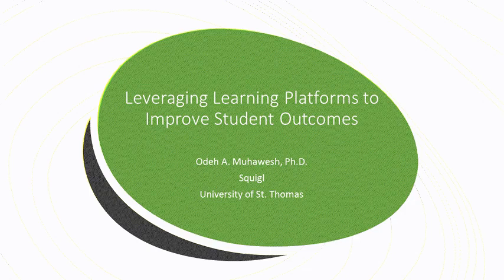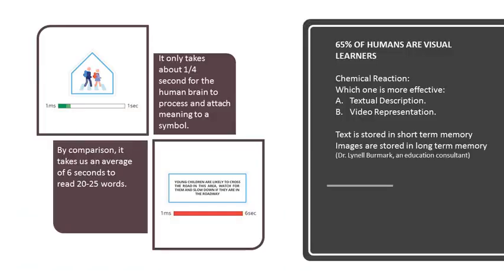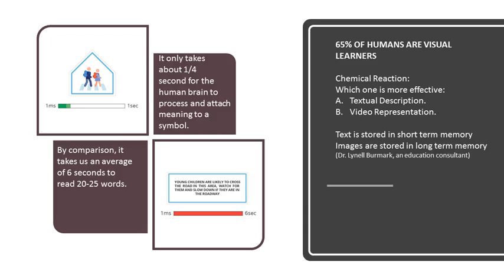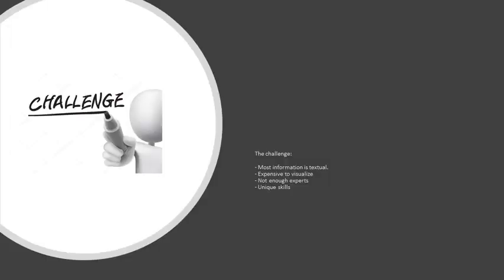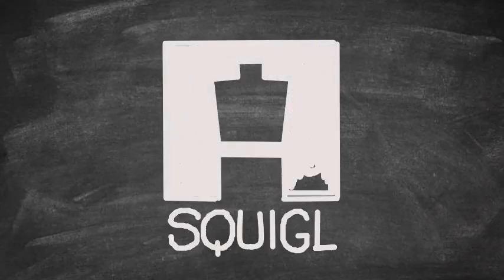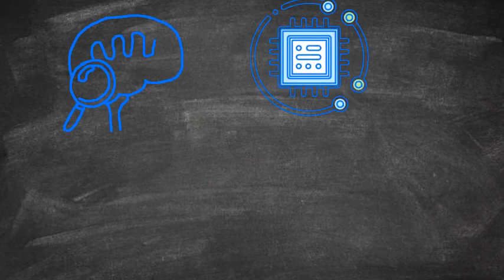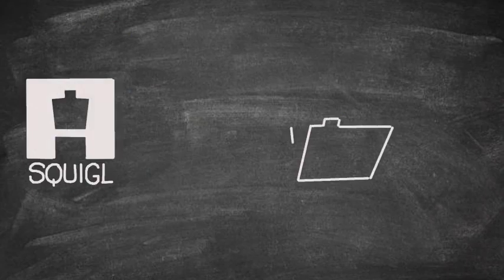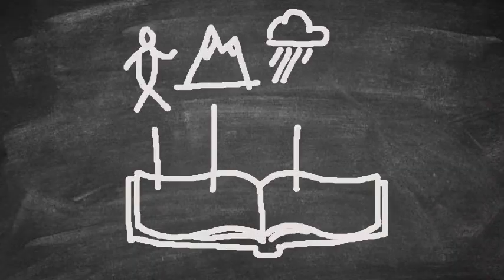Leveraging Learning Platforms to Improve Student Outcomes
A presentation by Dr. Muhawesh, a renowned Professor and entrepreneur on leveraging learning platforms to improve student outcomes.